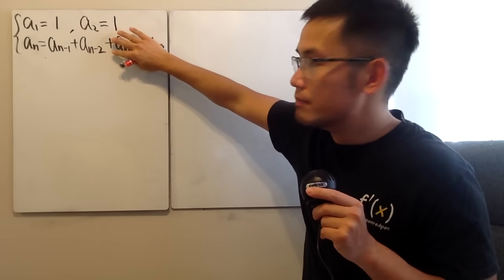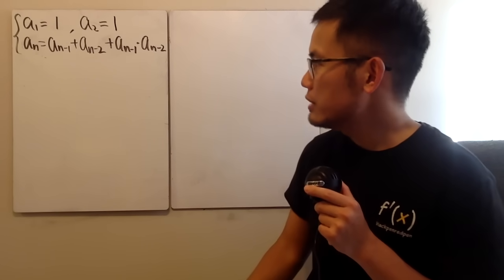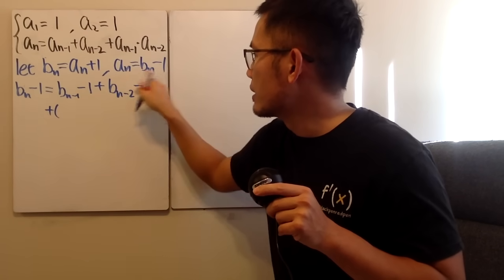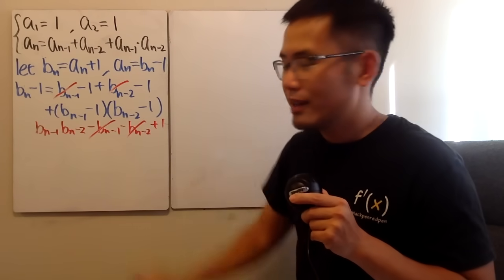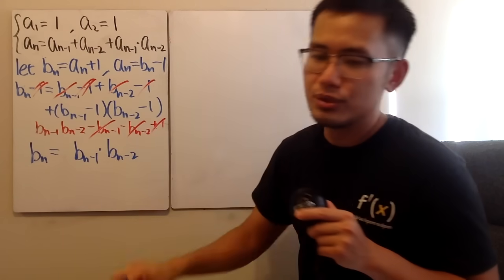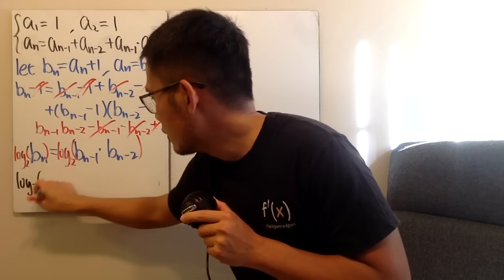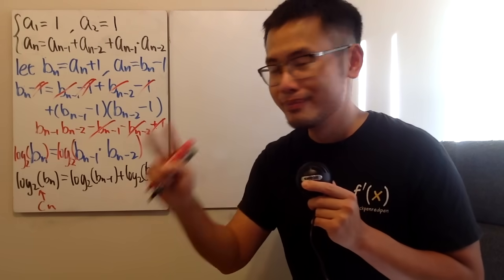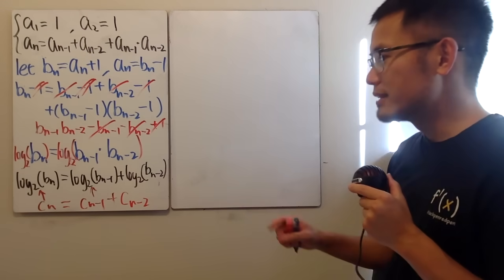More complicate than the Fibonacci Sequence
This is a fibonacci-like sequence but with a twist.